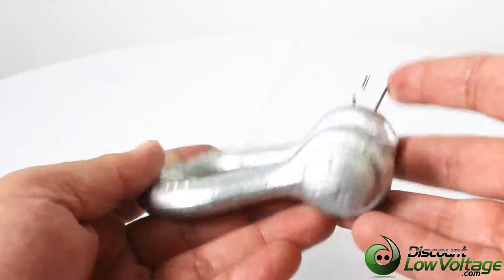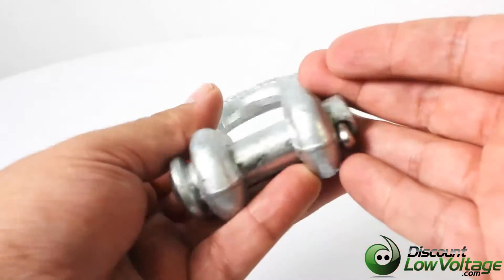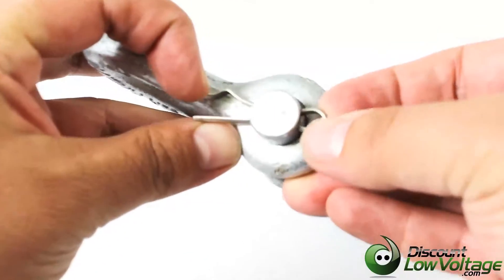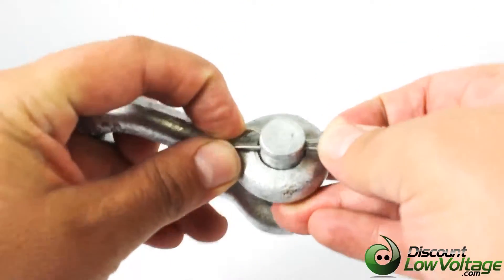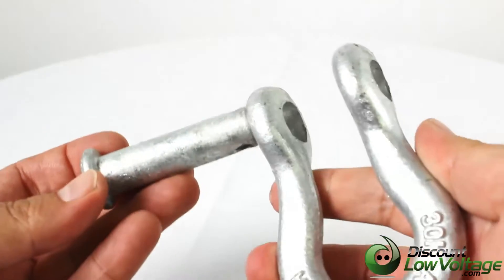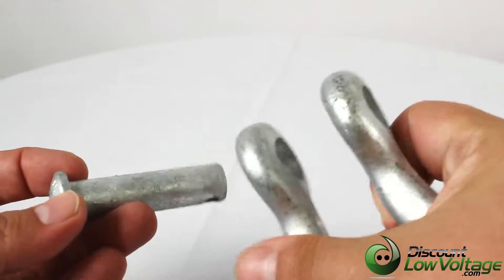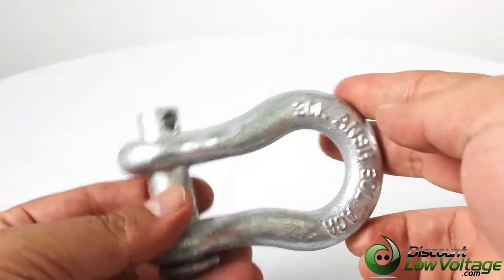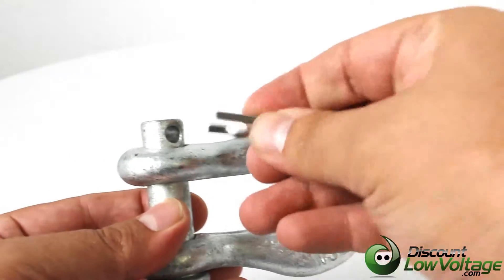AFL ANSH30L Anchor Shackle for Aerial Cable Support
AFL anchor shackle body and bolt are made of Galvanized Steel. The cotter pin is Stainless Steel. Maximum Tensile strength is 30,000 pounds.